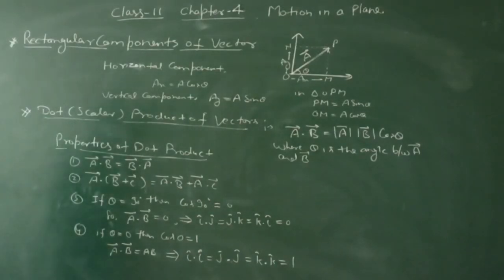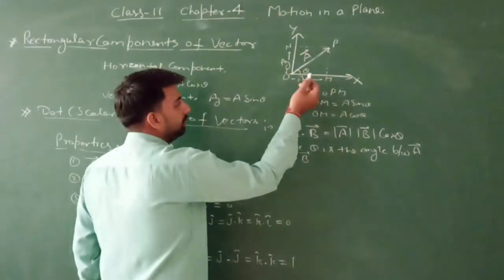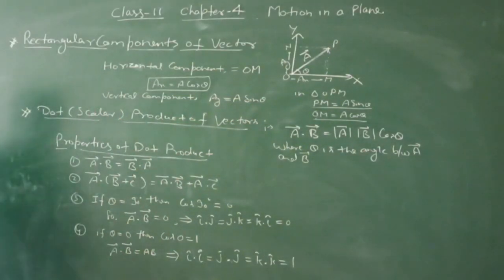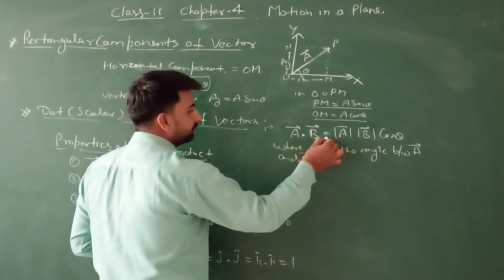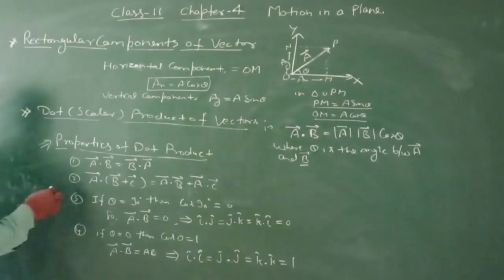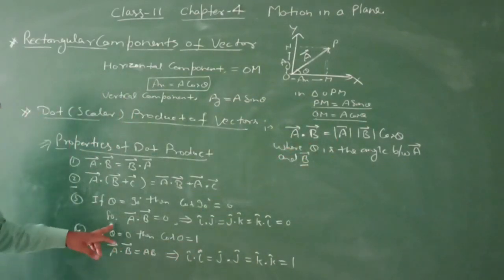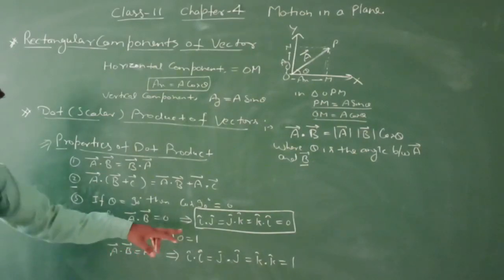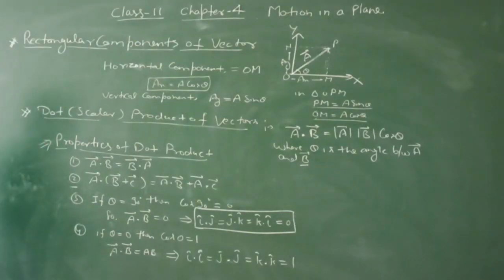Class- XI- Physics- Ch.-3- Motion in a Plane- Part-2 (by Ankit Kumar)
Lectured by Mr. Ankit Kumar (PGT, Physics), Maples Academy, Deoband, Distt.- Saharanpur (U.P)